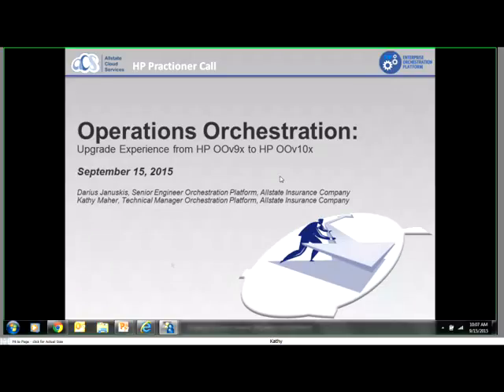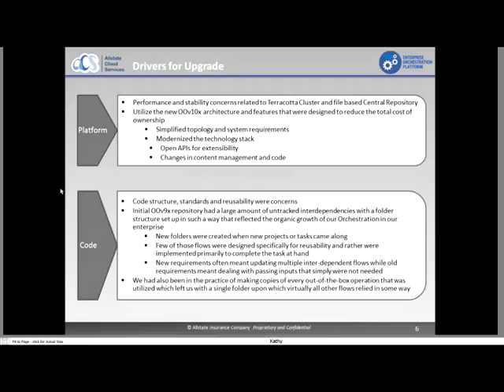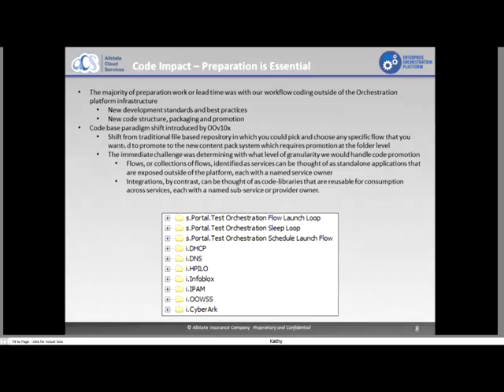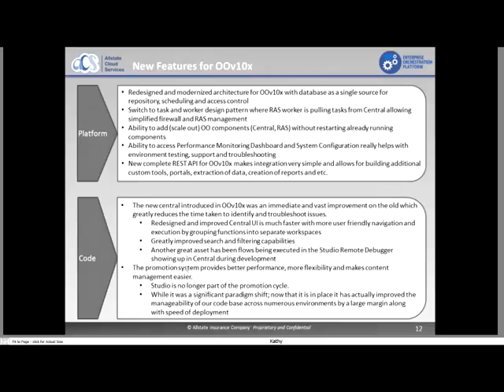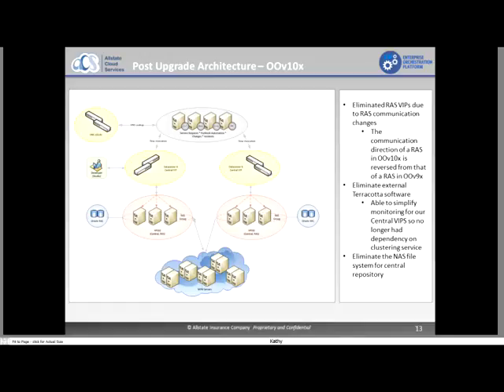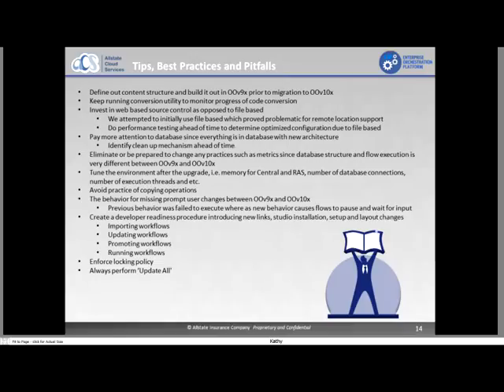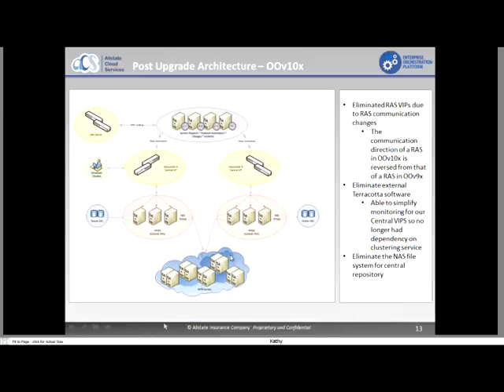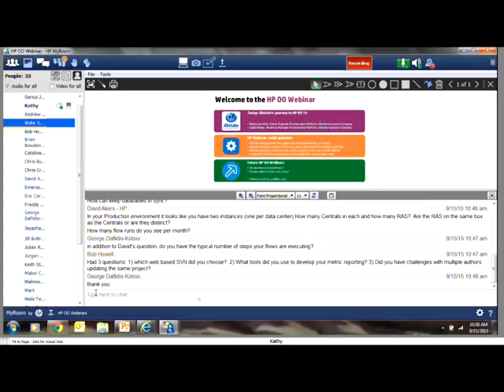Allstate's Journey to Operations Orchestration 10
You are watching the recording of the HPE Operations Orchestration Webinar that took place in the 15 of September 2015.

The topic of this session was "Allstate's Journey to Operations Orchestration 10", presented by Darius Januskis, Senior Engineer Orchestration Platform, Allstate Insurance Company and Kathy Maher, Technical Manager Orchestration Platform, Allstate Insurance Company.